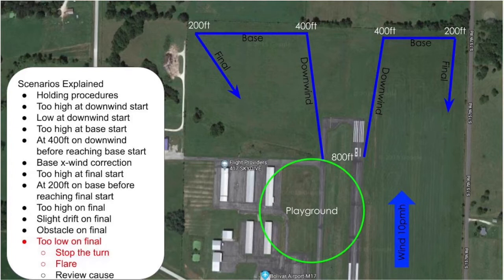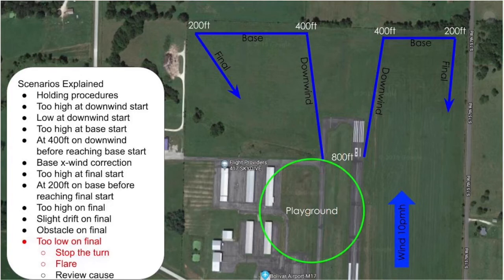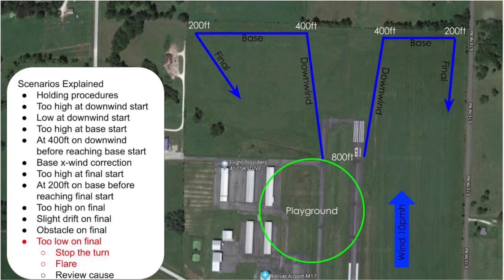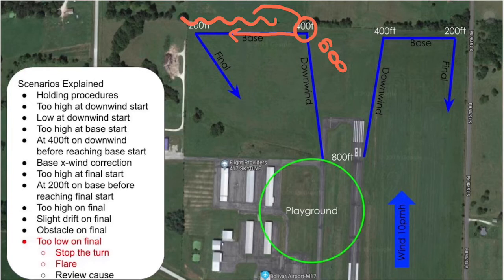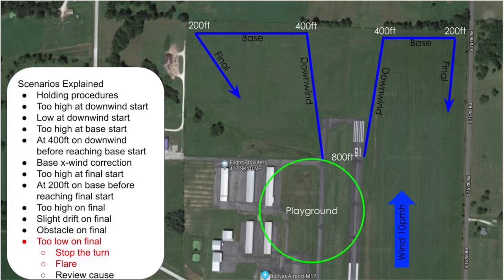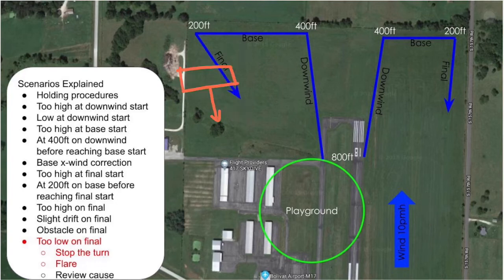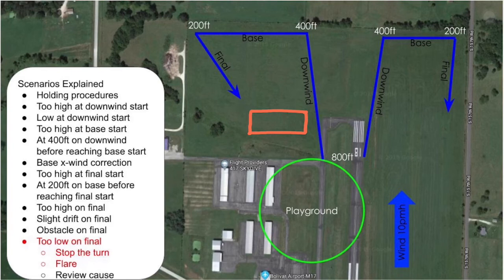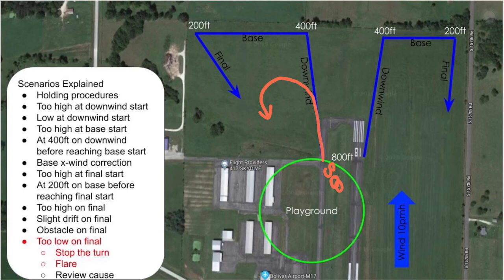Category A Sec D2